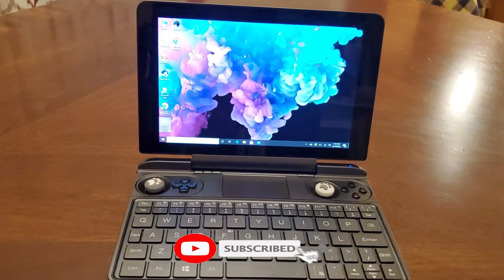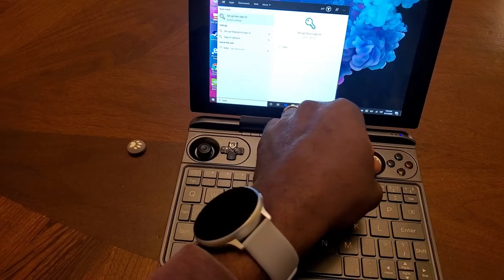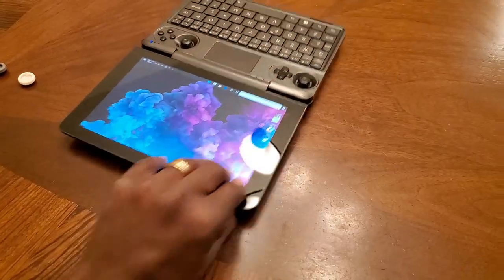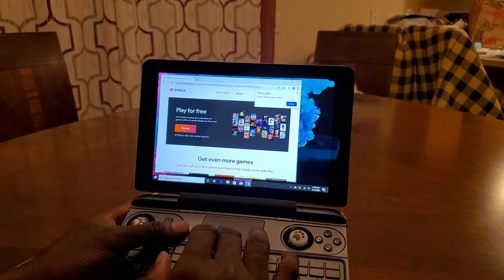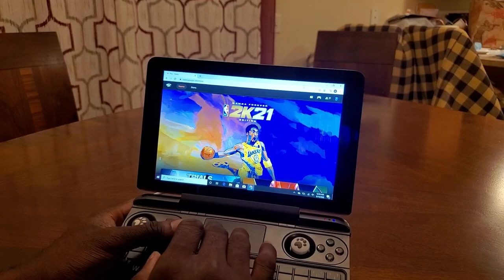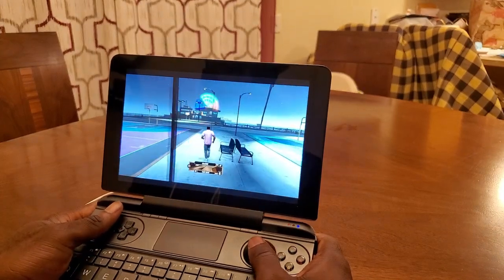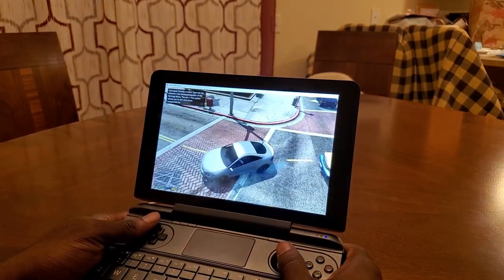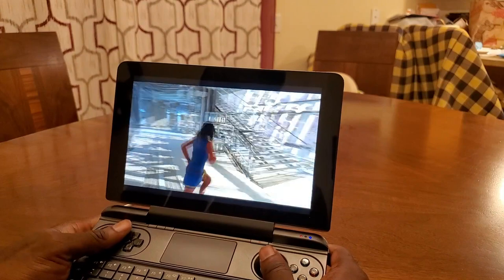GPD Win Max! The Ultimate Cloud Gaming Portable Machine?! (Stadia, Xcloud, Geforce Now, Shadow)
In this video, we give you guys a review of the GPD Win Max and how it performs with cloud gaming platforms and services such as Google Stadia, Geforce Now, Xcloud, & Shadow PC!

Cloud Gaming Tech:
Nvidia Shield Tv
Razer Kishi: https: //amzn.to/34QkzYW
Amazon Fire Stik 4k
Xbox One Controller
Win Max GPD
Asus ROG
Samsung Note 20 Ultra